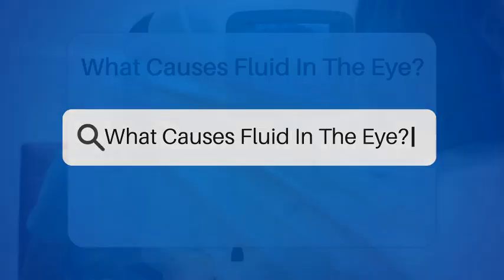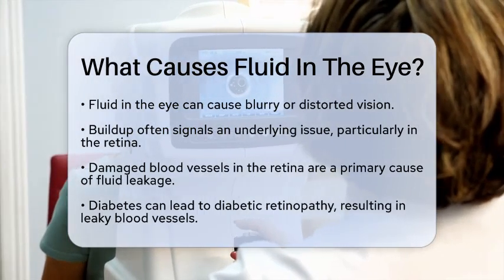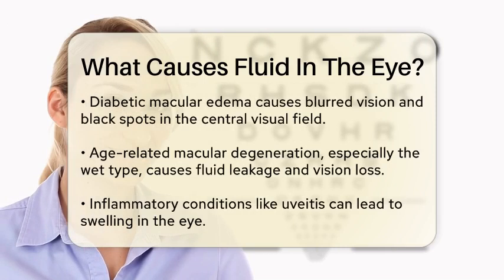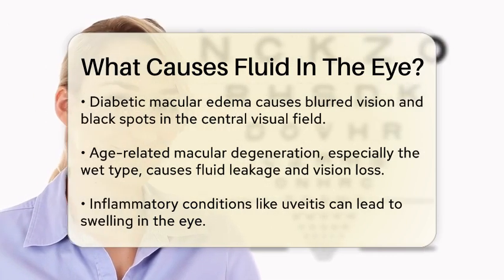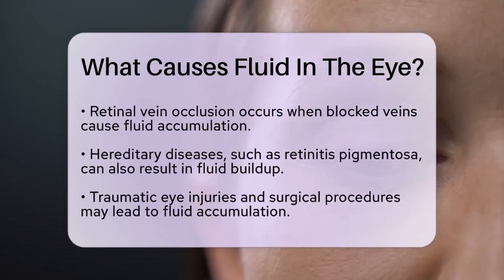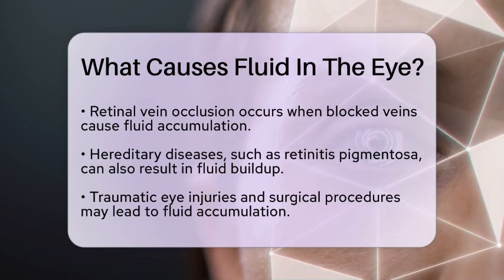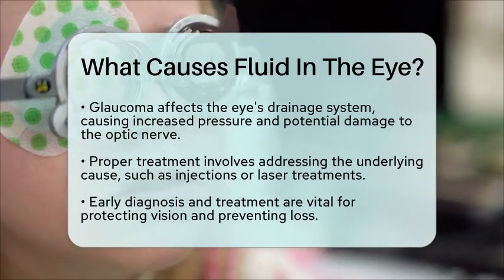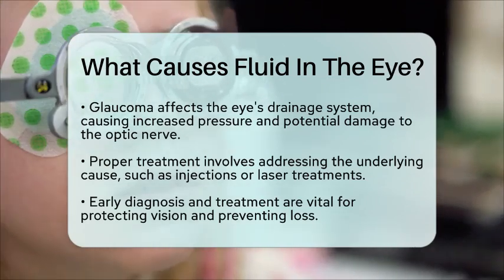What Causes Fluid In The Eye? - Optometry Knowledge Base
What Causes Fluid In The Eye? In this informative video, we will discuss the causes of fluid accumulation in the eye and the potential implications for your vision. Fluid buildup in the eye can lead to various visual disturbances, and understanding the underlying reasons is essential for effective management. We will cover several conditions that may contribute to this issue, including diabetic retinopathy, age-related macular degeneration, and inflammatory diseases. Additionally, we’ll touch on how certain blockages in the retina can cause fluid leakage and swelling, and the role of the eye's drainage system in maintaining proper eye health.

If you notice any changes in your vision or suspect fluid buildup in your eye, it’s important to seek professional advice. Regular eye exams can help identify problems early and ensure appropriate treatment. Join us as we break down the complexities of eye health and provide you with the information you need to stay informed.